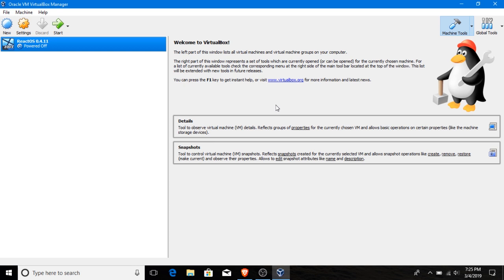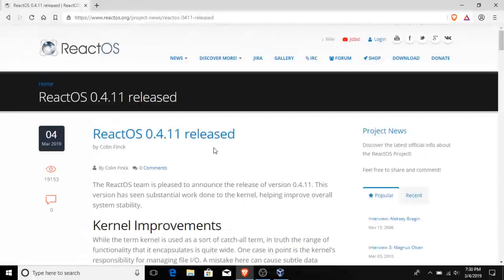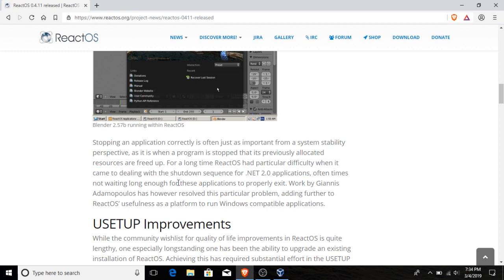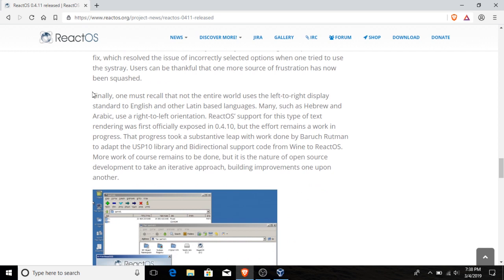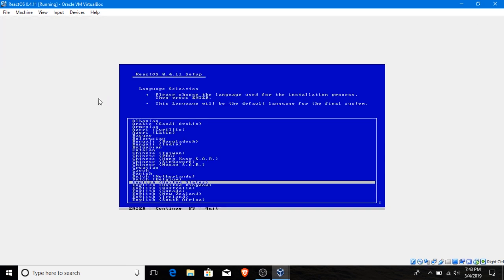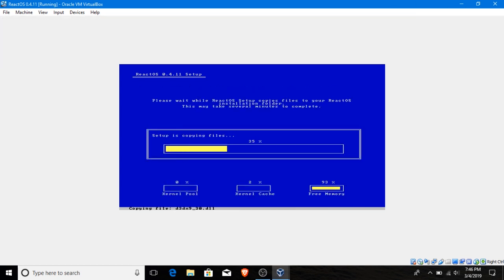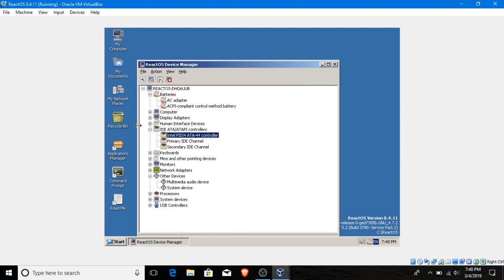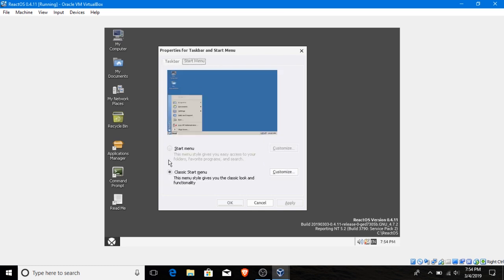ReactOS 0.4.11 Review - Updated SATA drivers, New software support, and Better Win32 compatibility!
Updated SATA drivers, New software support, and Better Win32 compatibility! - ReactOS 0.4.11 Review w/ The 7evenator

-Happiness
-Relaxing
-Slow Motion
-Sunny
-Sweet

Music Used in My Intro!

Music Used in My Outro!

I Upload 2-3 videos per week!